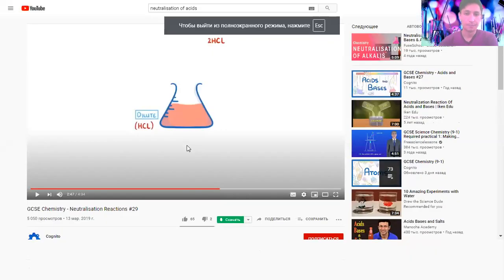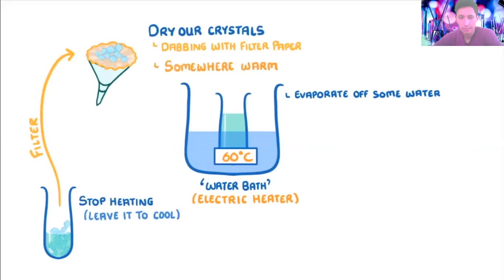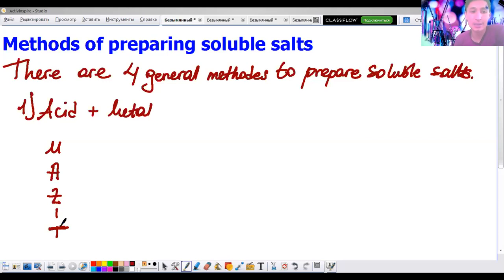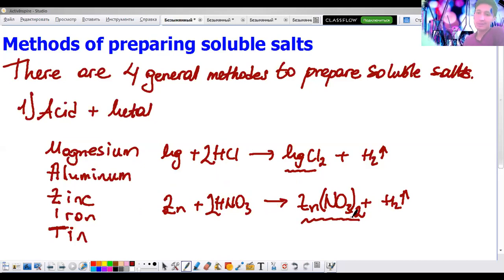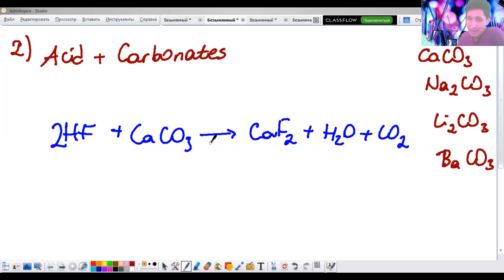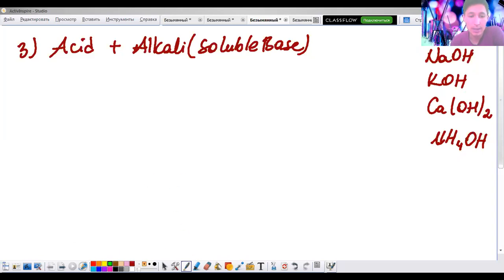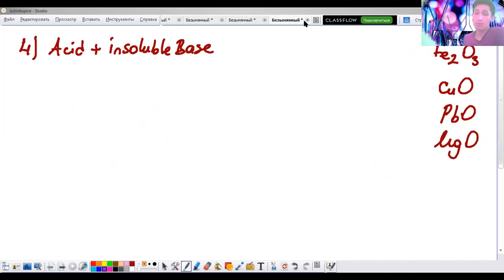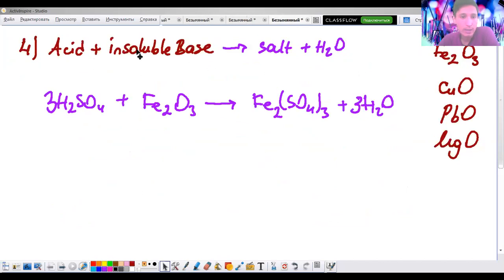Methods of preparing soluble salts